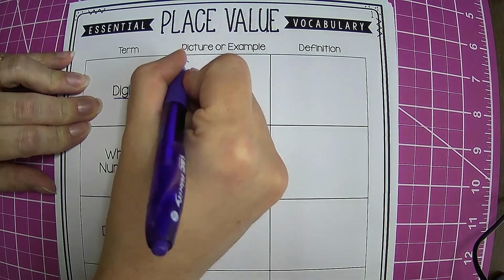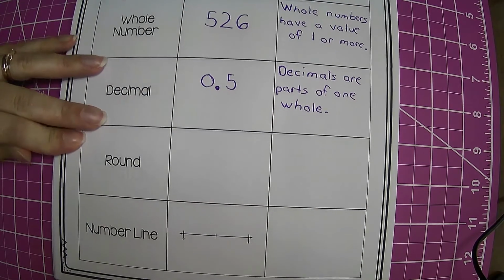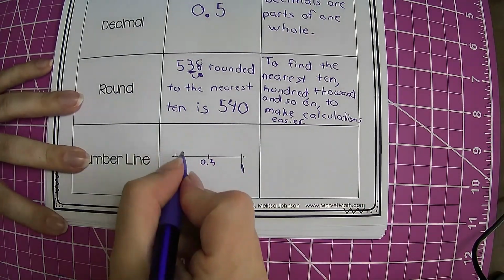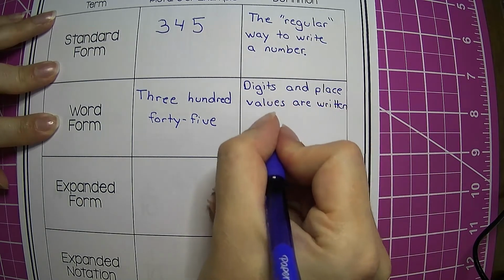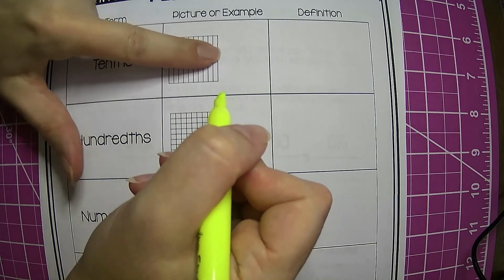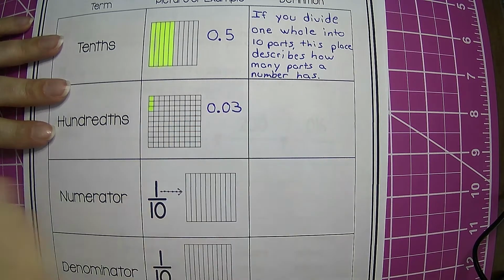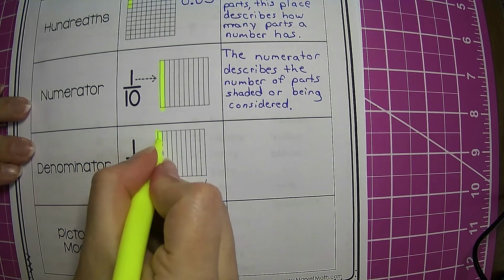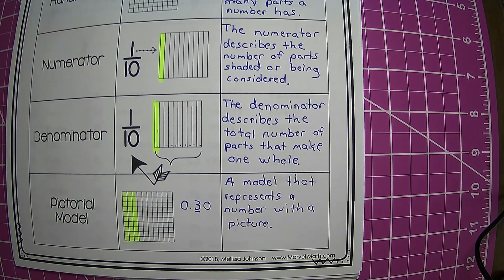Place Value Vocabulary